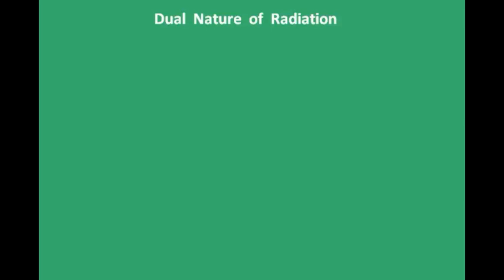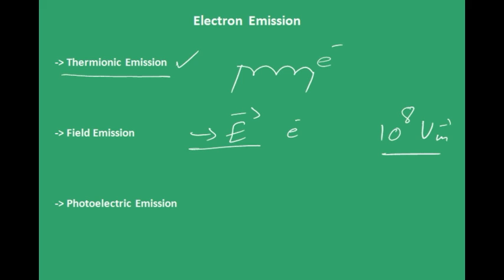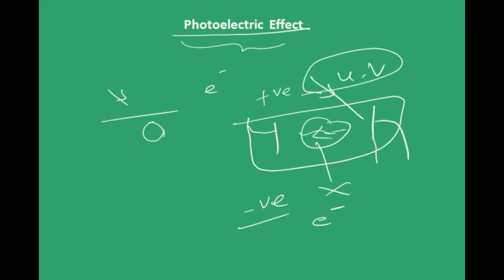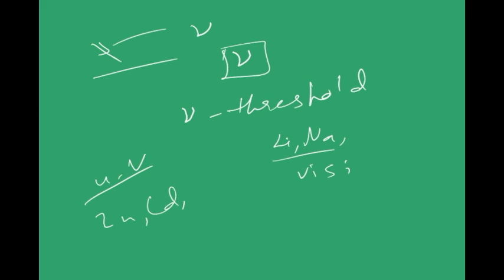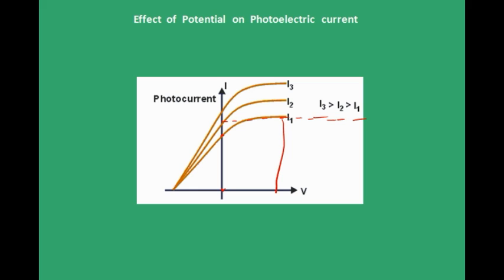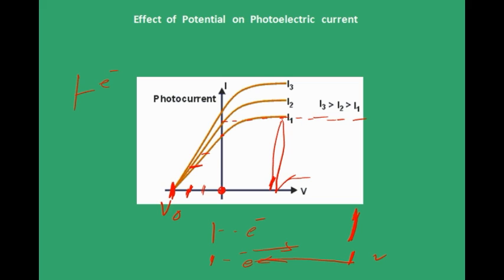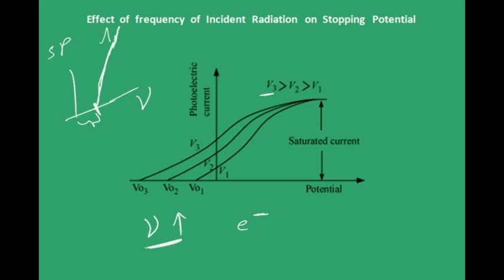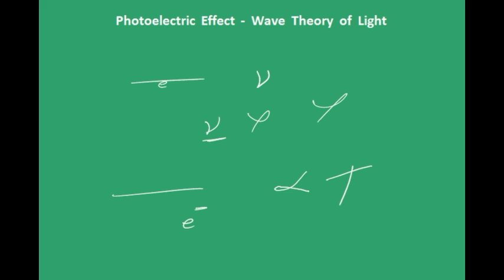Class 12 Dual nature of Radiation and Matter Chp 11 1